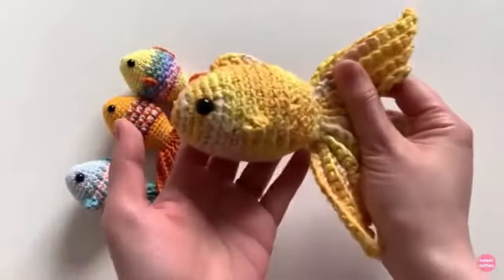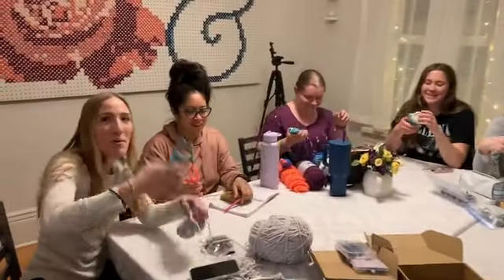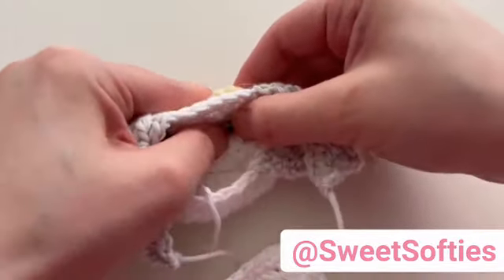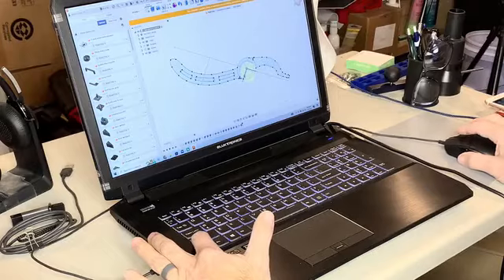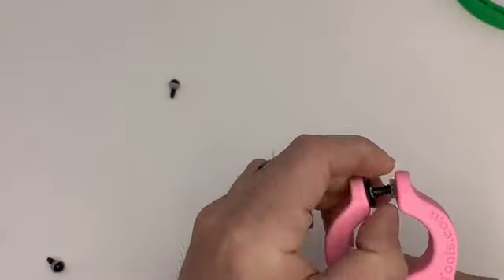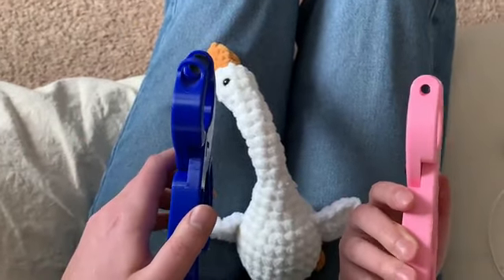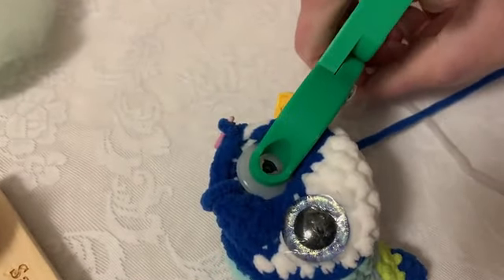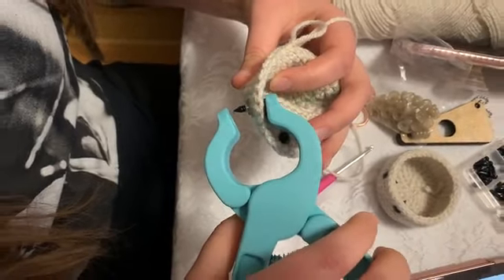New invention: Craft Easy Tools Safety Eye Snappers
We are here to help you make Crochet Plushies and Amigurumi easier than ever.